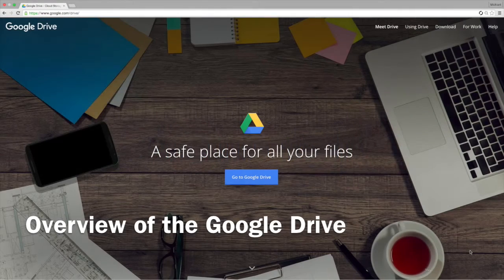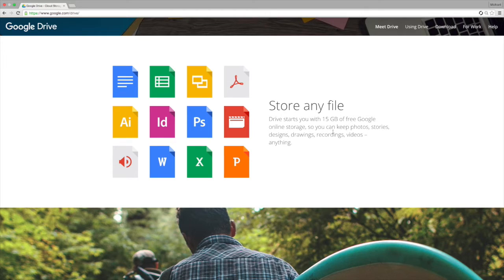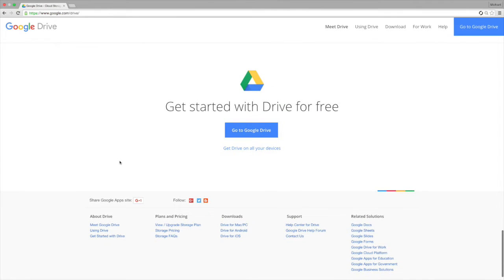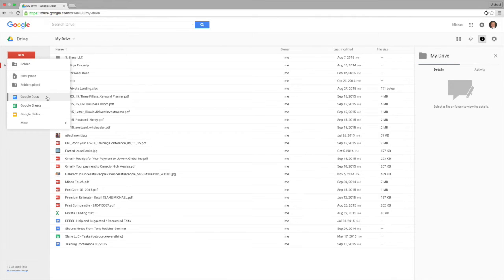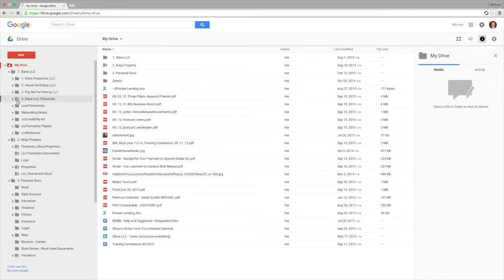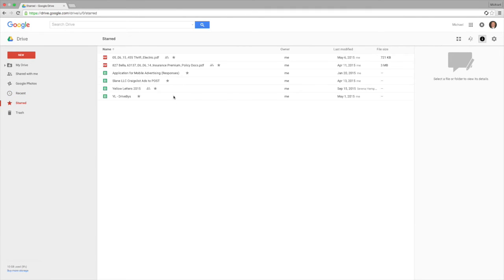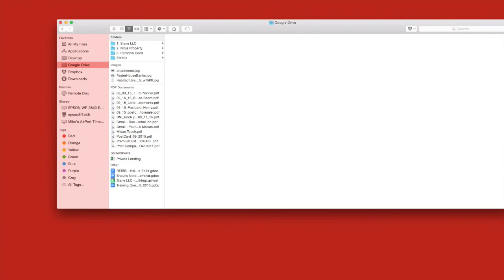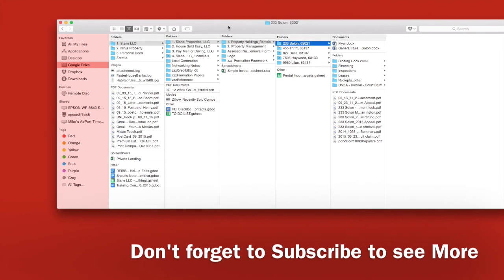How to use Google Drive - an overview of google drive cloud storage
How to Google use the google drive cloud storage

This is an introductory overview of of the Google Drive.

Intro Video Credit to Google.com - Doodle published 09/01/15